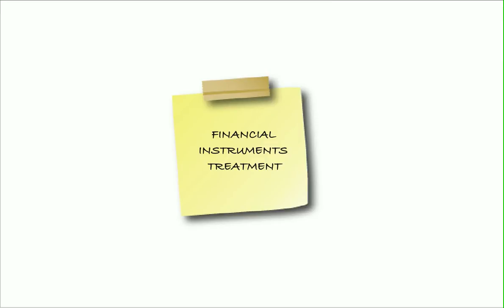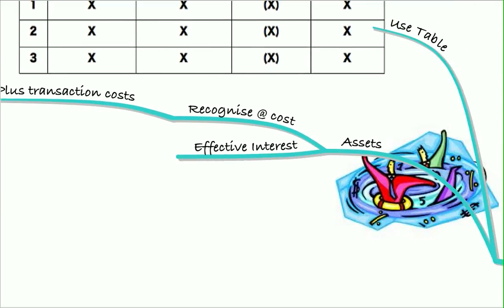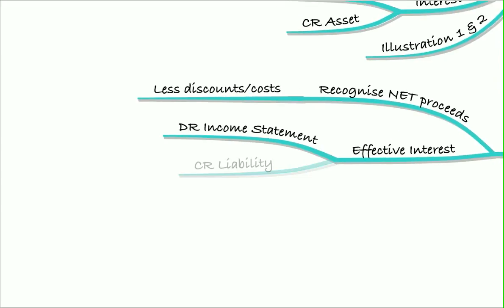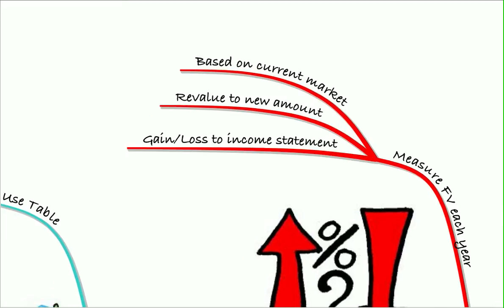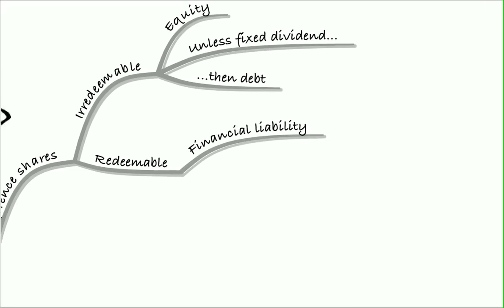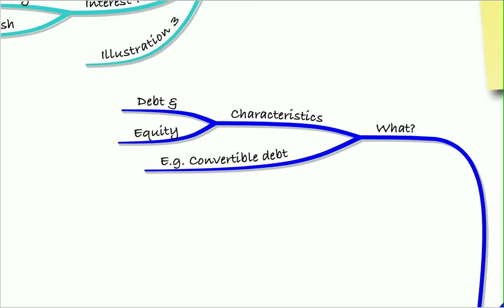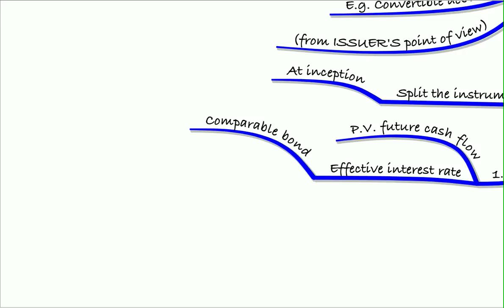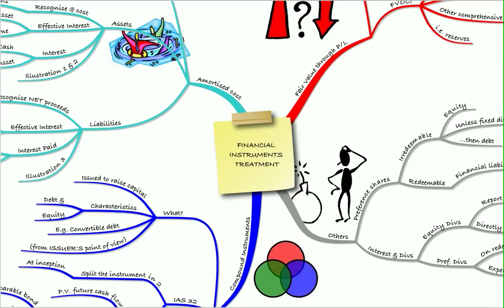ACCA FR Lecture 16 Financial Instruments II Recap